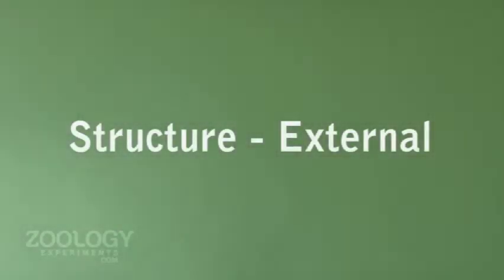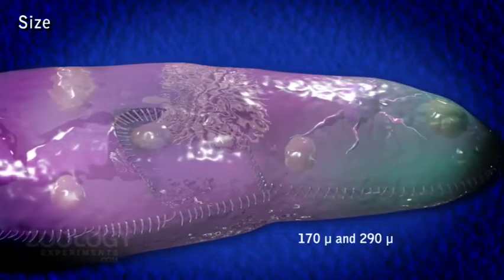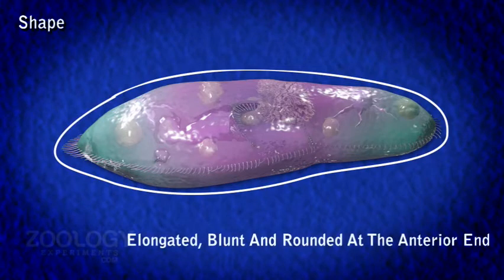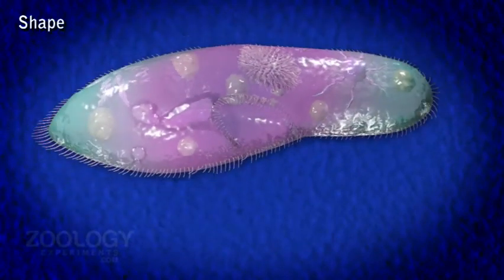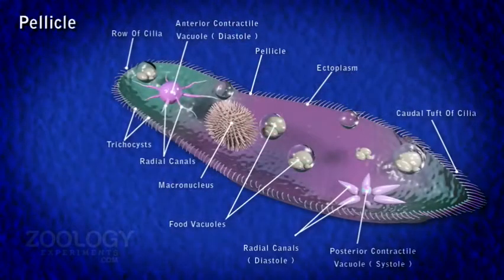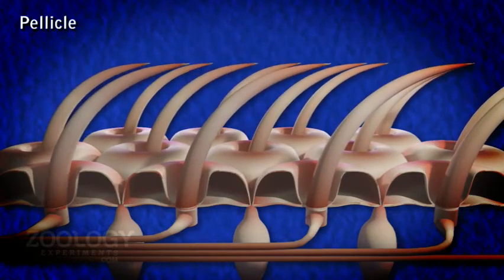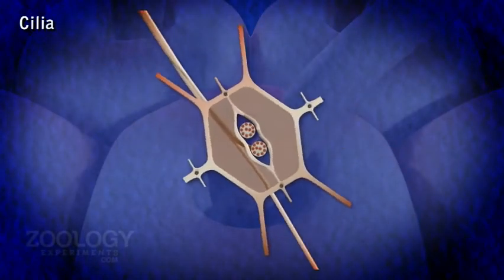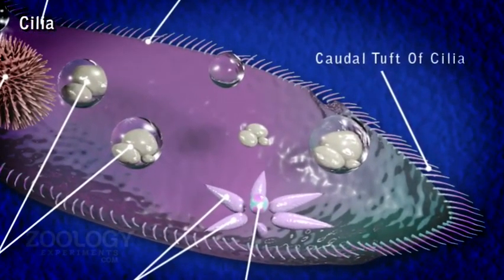Paramecium:External structure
Paramecium: External marphlology